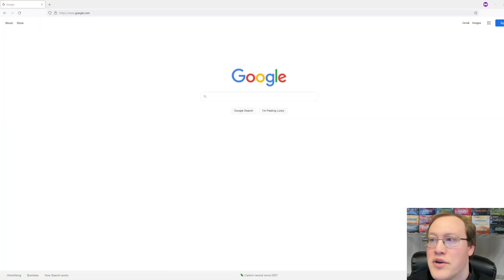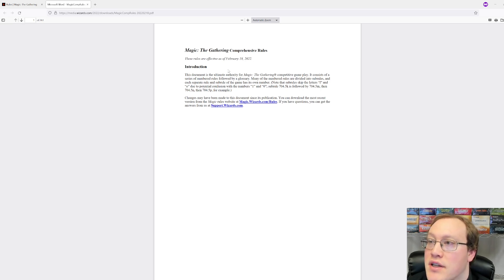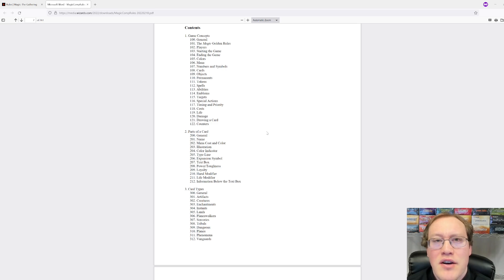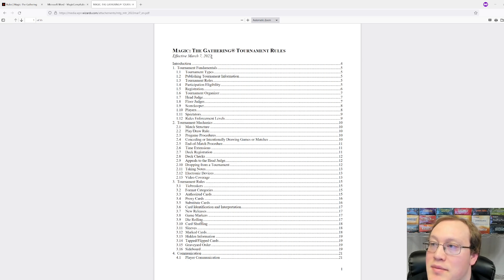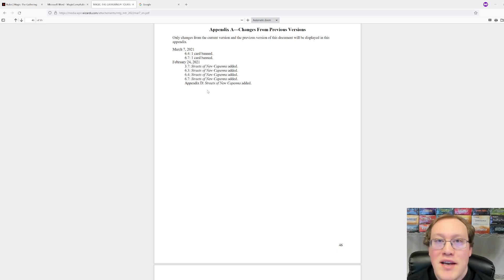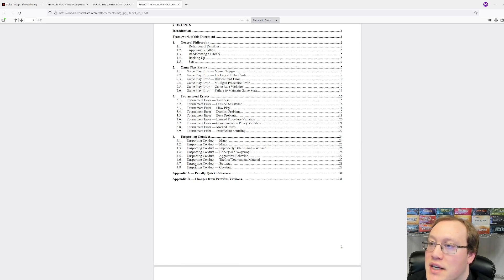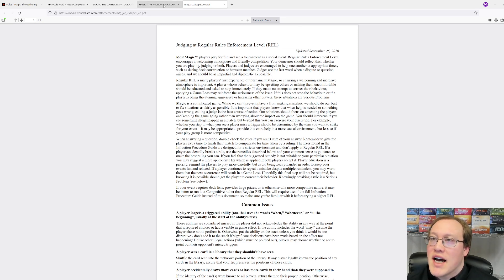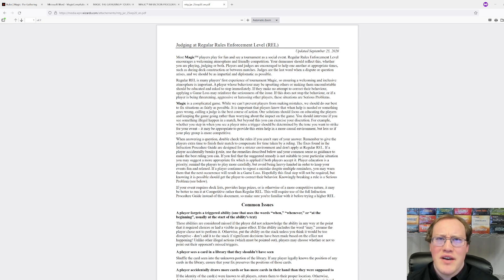DDR#399 - Intro to the Rules and Policy Documents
What are the rules and policy documents that Magic runs on? What kinds of questions can you answer from the CR, MTR, IPG, and JAR documents? Where are these things, anyway?